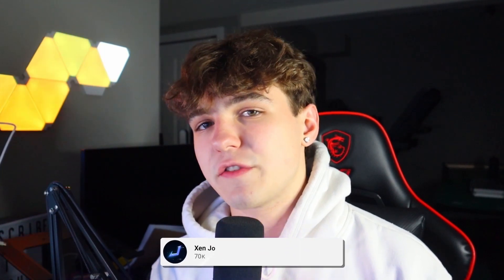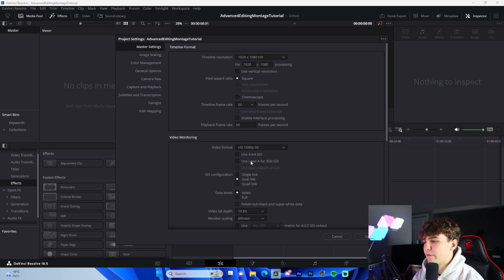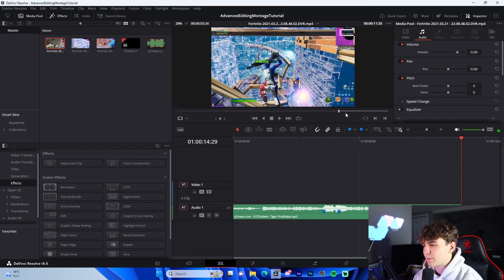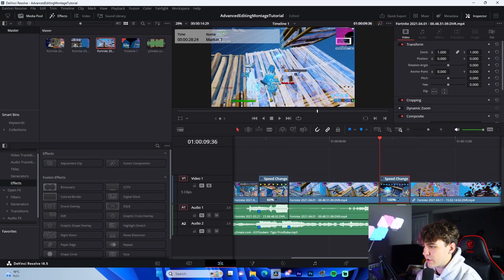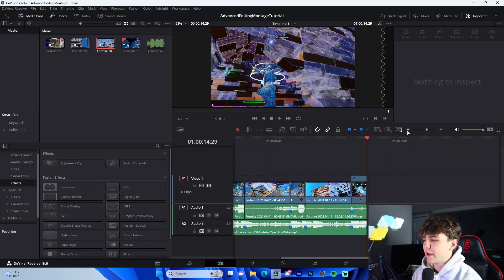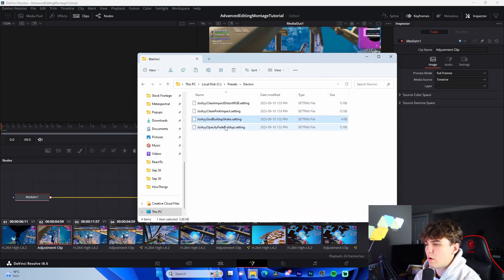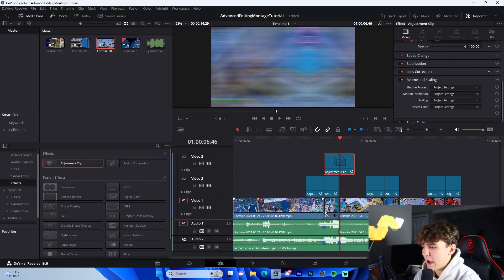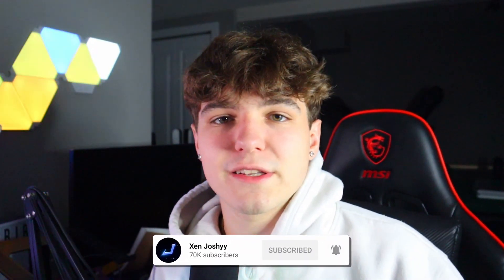How to EDIT *ADVANCED* Fortnite Montages in Davinci Resolve... (2024)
In this video I show off how you can edit an advanced Fortnite Montage in 2023 in Davinci Resolve.